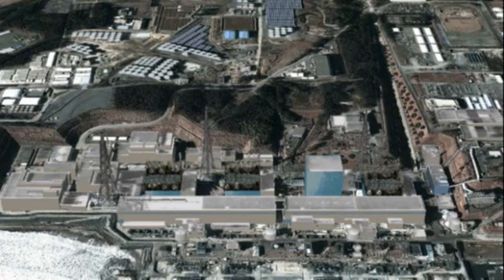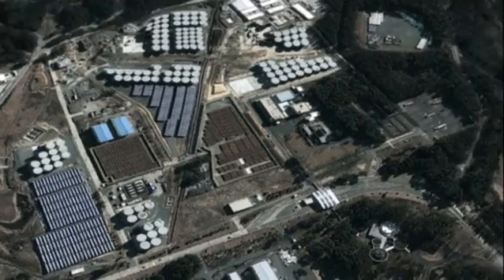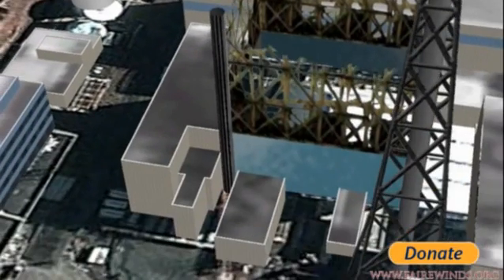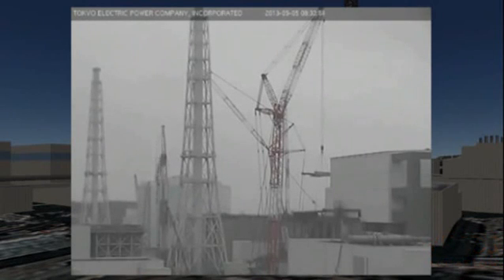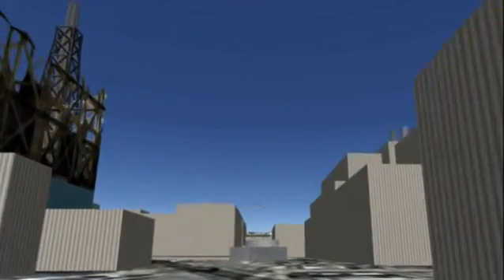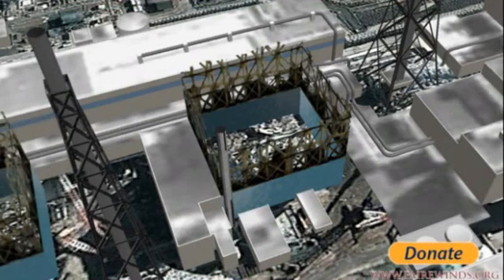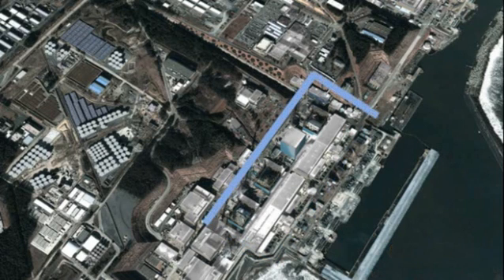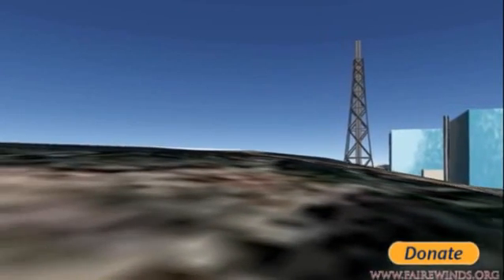A Green Road - Arnie Gunderson Explains Five Major Problems At Fushima 2013